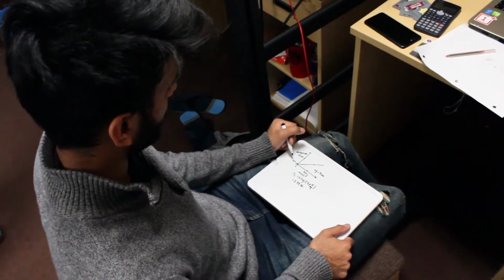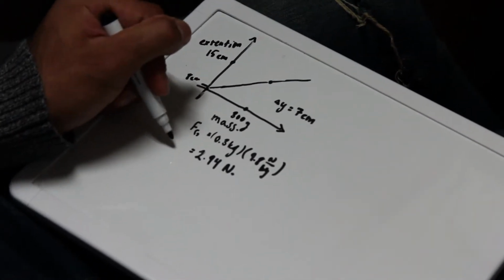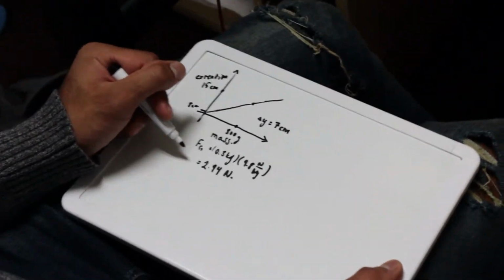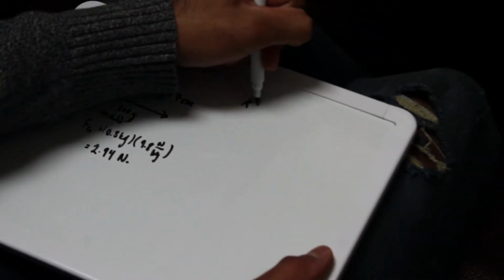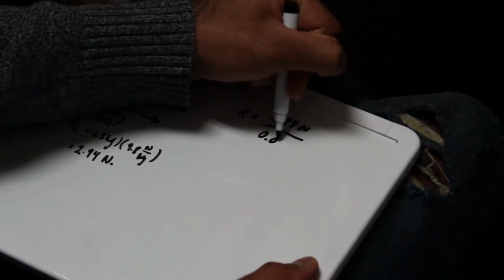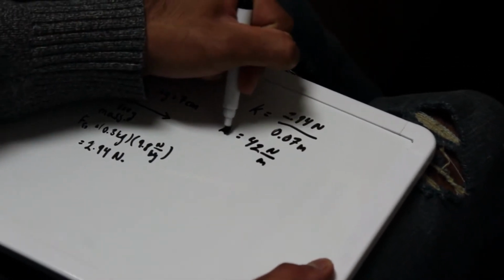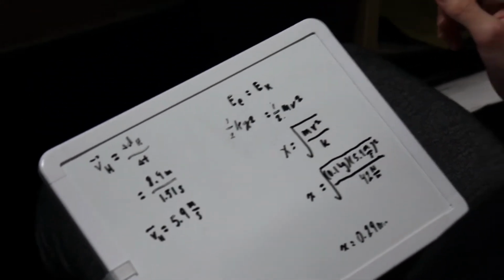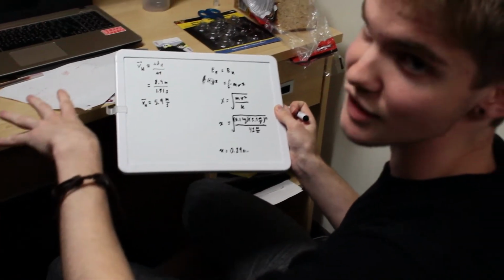Slingshot - A Physics Project (ft. Andy, Gabriel, & Vishal)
A video I helped put together back in 2017. It was filmed on a Rebel T5 and the kit lens so mind the quality 🤓